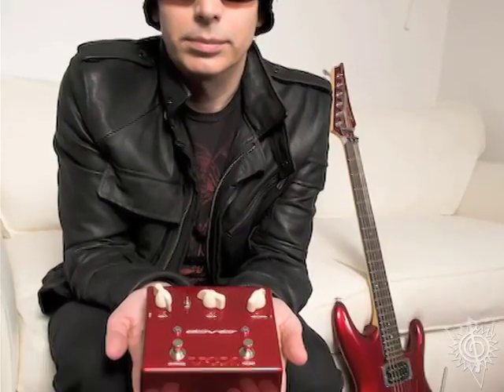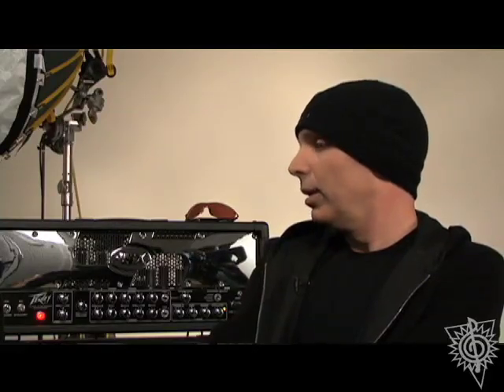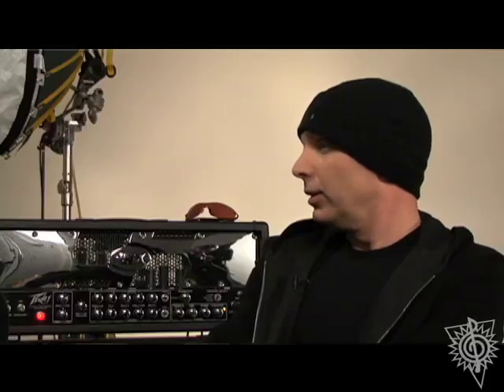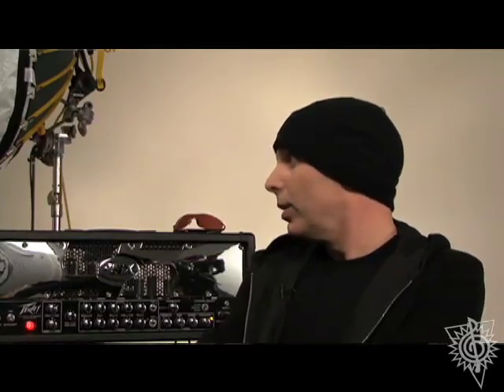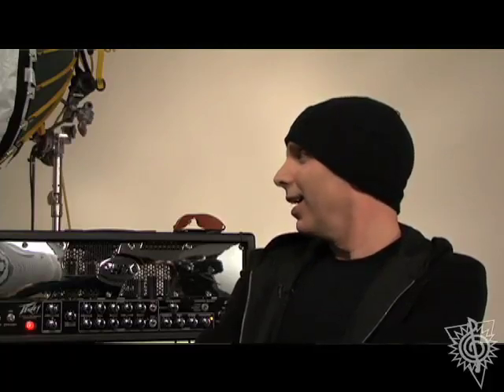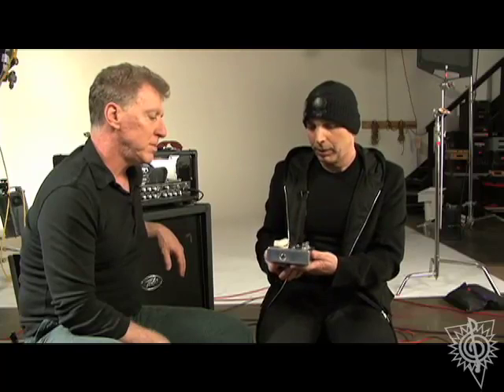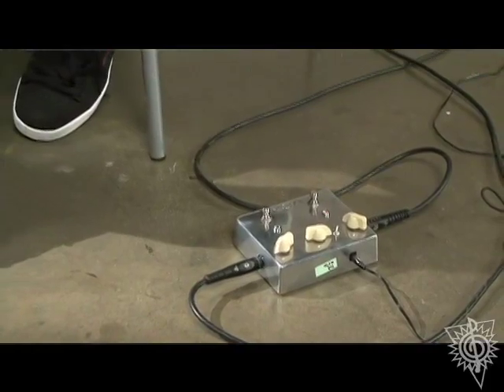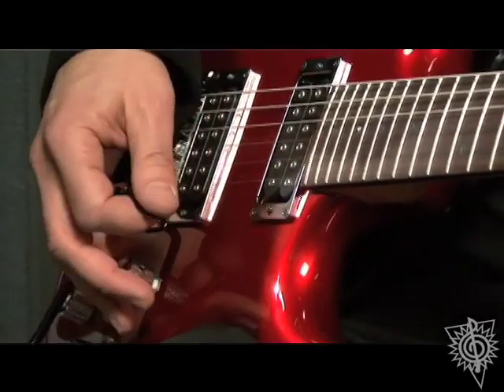Joe Satriani - Vox Satchurator Pedal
Joe Satriani tells Larry DiMarzio about the development of the Vox Satchurator Pedal